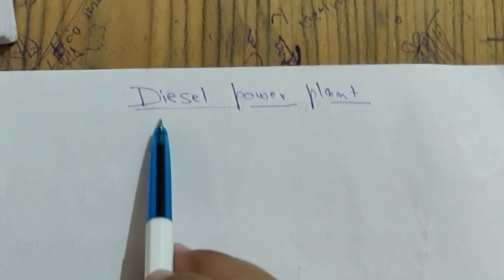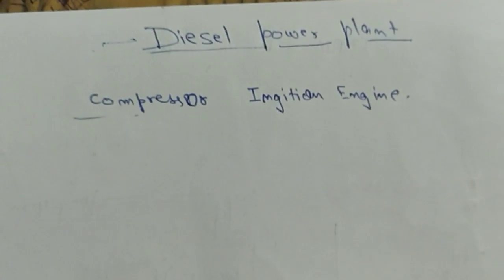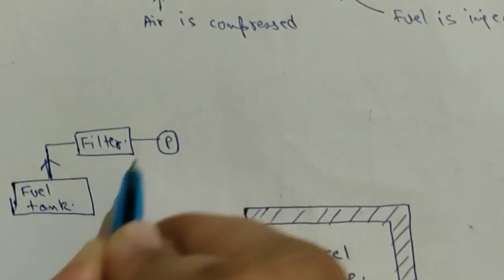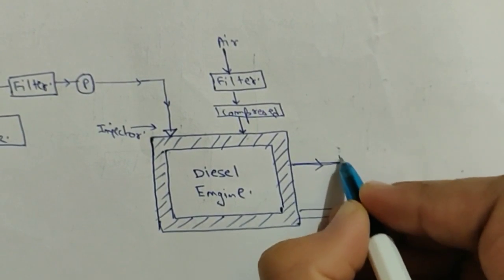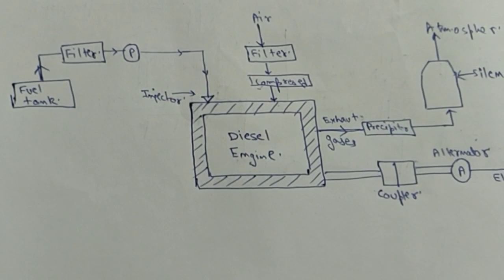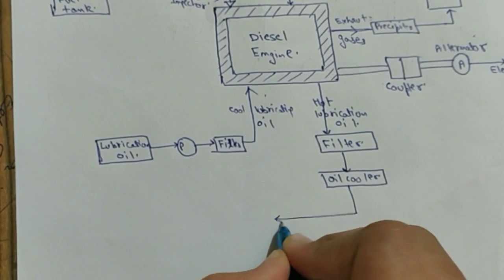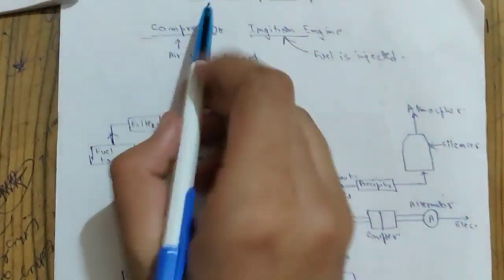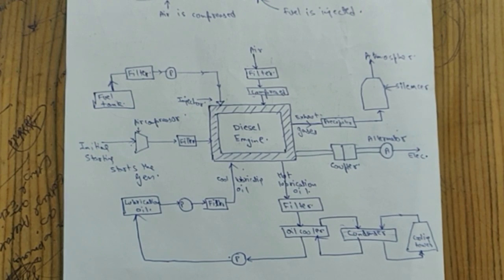DIESEL Power Plant Layout & Working Principle |Power Plant Engineering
In this video i have discussed the basic layout and working of DIESEL POWER PLANT.
This topic is usually taught in B TECH. fourth semester of electrical engineering.
1. POWER PLANT ENGINEERING  BY :- P.K.Nag
2. POWER PLANT ENGINEERING  BY :-  Samsher Gautam